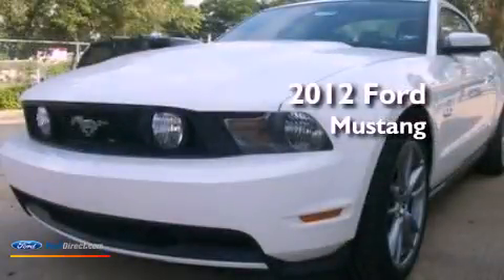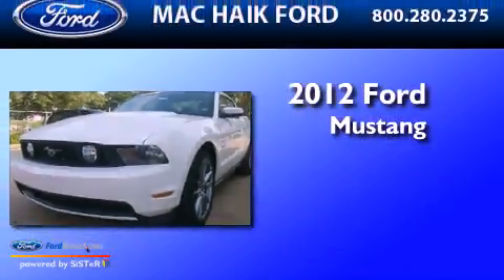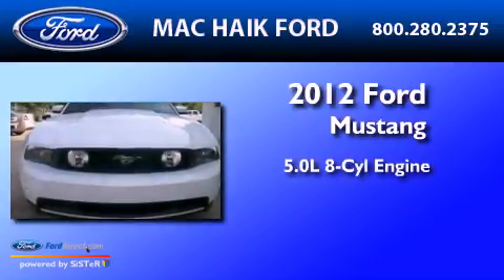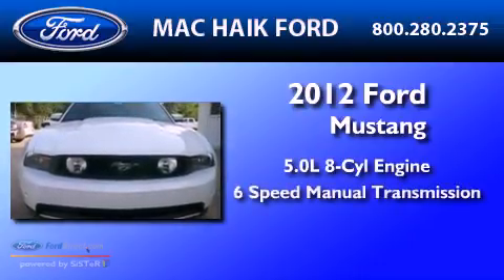2012 FORD MUSTANG Spring TX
Year : 2012

 Make : FORD

 Model : MUSTANG

 Engine : 5.0L V8

 10333 Katy Freeway

 2012 FORD MUSTANG  TX